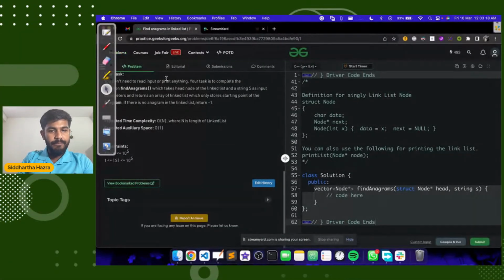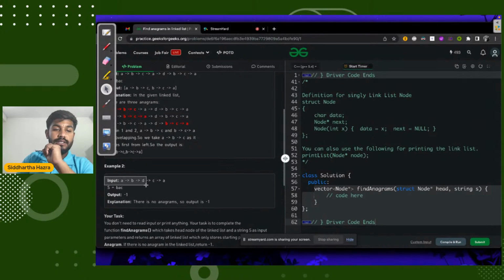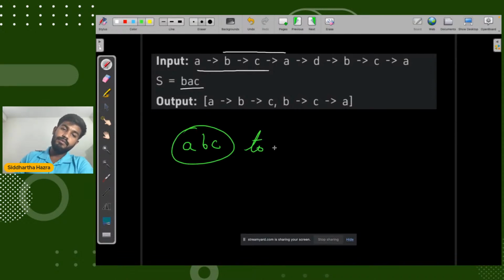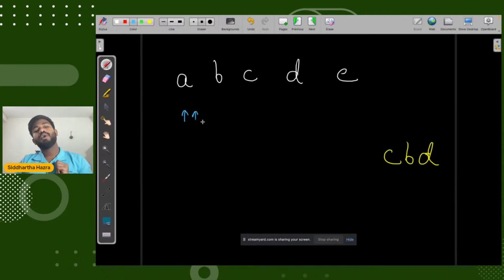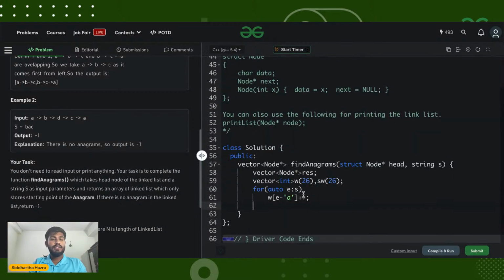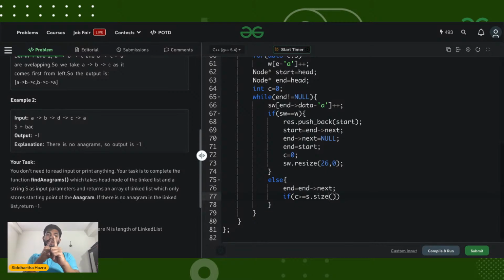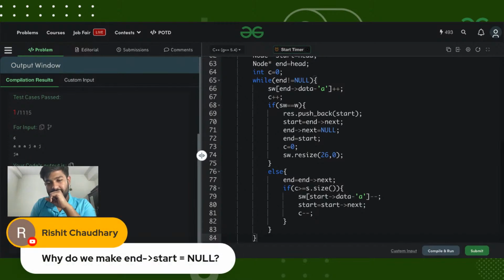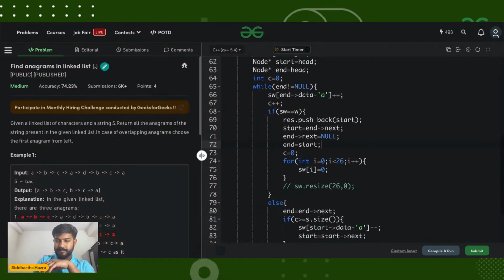Problem of The Day: 09/03/2023 | Find Anagrams in Linked List | Siddharth Hazra